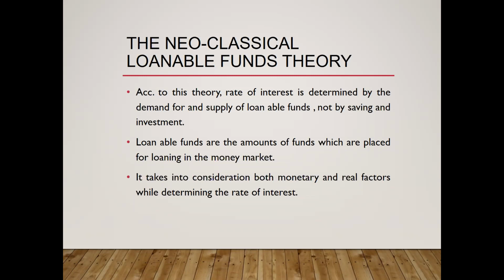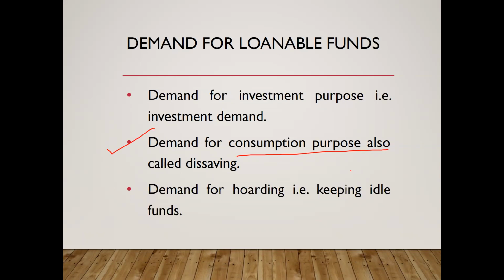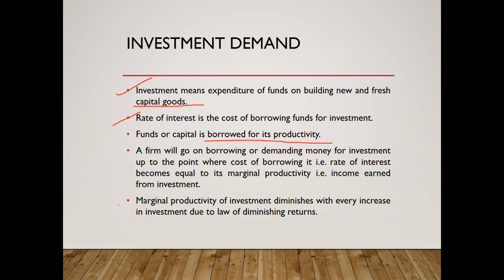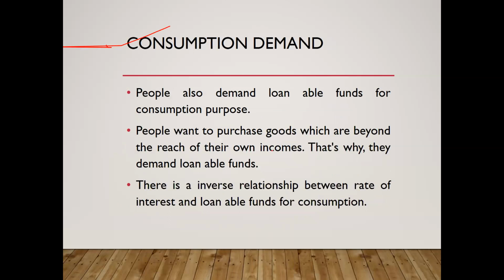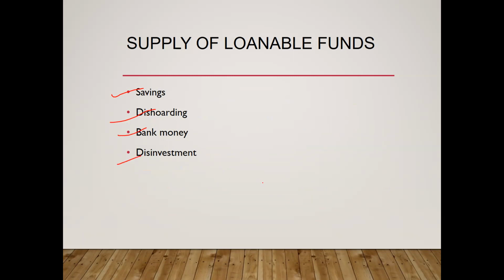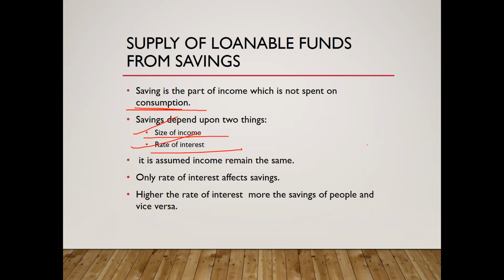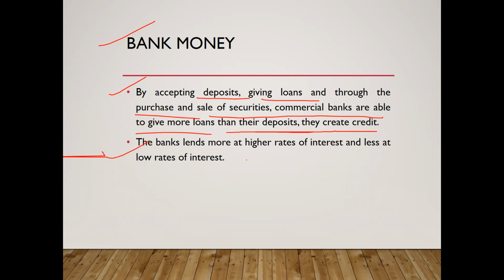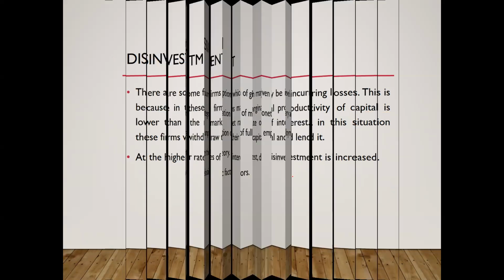THE NEO-CLASSICAL LOANABLE FUNDS THEORY (interest) (demand) (supply) (rate of interest)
THE NEO-CLASSICAL LOANABLE FUNDS THEORY (interest) (demand) (supply)(rate of interest)(savings)